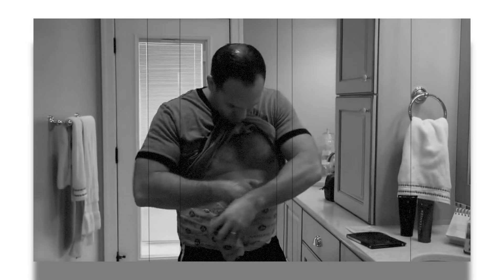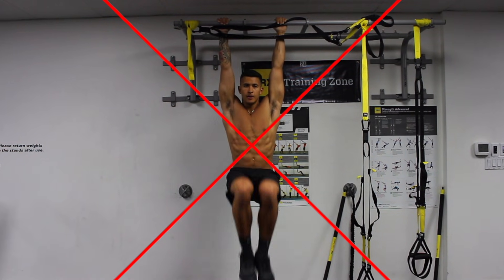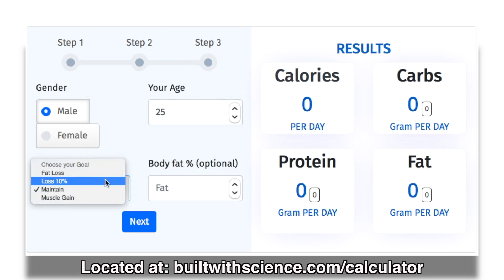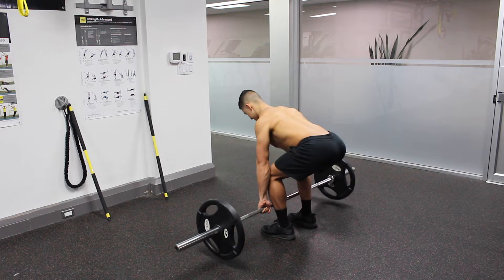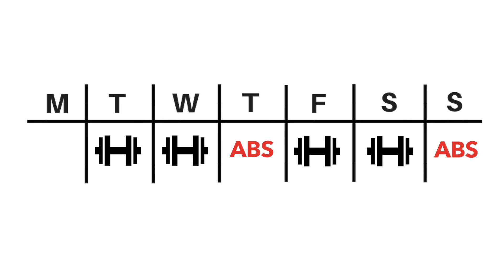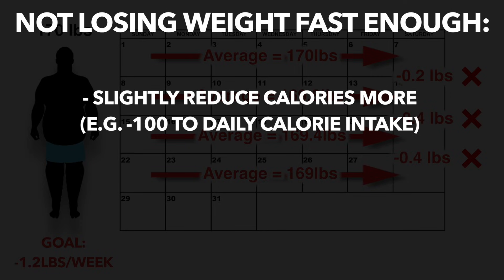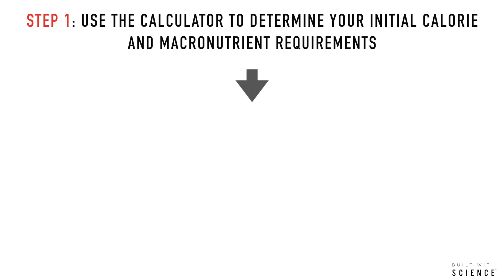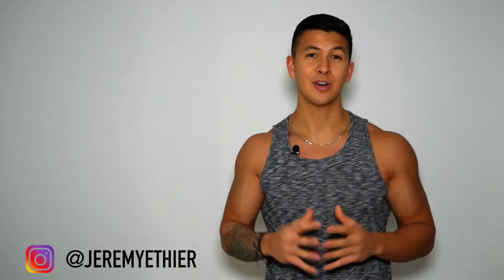The Best Science-Based Plan To Get Six Pack Abs (3 Simple Steps)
Let’s face it, six pack abs are something that most men want. In fact, one of the most common questions I get asked is “how to get six pack abs” or “how to get abs fast”. However, most people are unfortunately brainwashed by a lot of the bad advice out there promising 6 pack abs. In this video my goal is to provide a complete evidence-based guide to help you get abs fast – not “4 minutes” fast, but as fast as humanly possible WITHOUT sacrificing muscle loss. I’ll go through three basic steps.

Step 1 involves setting up your diet for six pack abs. I’ve tried to simplify it by setting up a calculator (linked further below in the description) that will provide you with the calories and macronutrients you’ll want to initially start with. This will be refined in step 3.

Step 2 involves setting up your training. You’ll want to combine your calorie deficit from step 1 with a resistance training program in order to build/maintain muscle as you slowly lean down. What I’d recommend is using my upper/lower workout program which I’ve linked further down below as well. You will also want to incorporate various exercises for abs as well, as this will help you build/shape your six pack to help them look better once they’re revealed. A mixture of both weighted and unweighted ab exercises performed 1-3x/week is what I’d recommend.

Step 3 involves monitoring and adjusting your progress. Your goal should be to lose around 0.7% of your bodyweight weekly. So what you want to do is weigh yourself every morning and take a weekly average of it. If you’re not hitting your goal weight loss per week, adjust accordingly by tweaking your calorie intake and/or tweaking your activity levels (e.g. cardio sessions).

Basically, you do this until you reach around 10-12% body fat which is the leanness you’ll have to achieve in order to have a well-defined six pack. Although the process is difficult and requires dedication and patience, you WILL get there by following this simple yet powerful 3-step process.

And if you’re looking for a step-by-step program that shows you exactly how to optimize your training and nutrition in order to achieve your six pack as quickly and as efficiently as possible, then simply take my starting-point analysis tool below to determine which program is best for you:

STUDIES:
Abdominal exercises and belly fat: